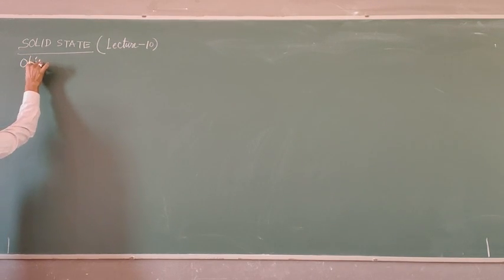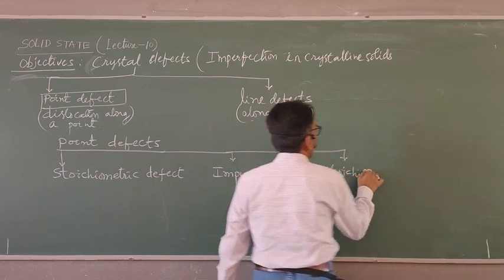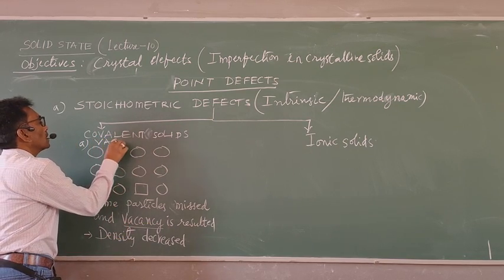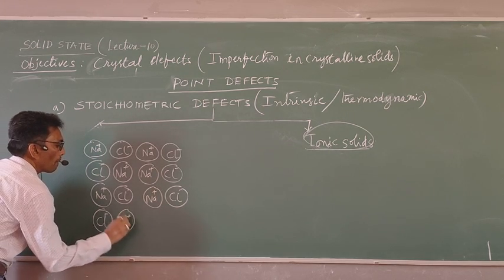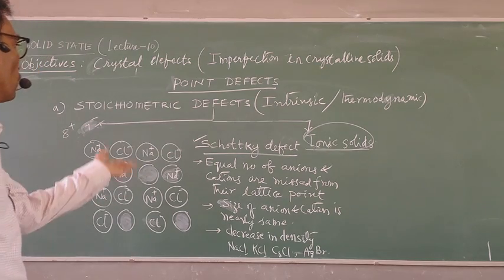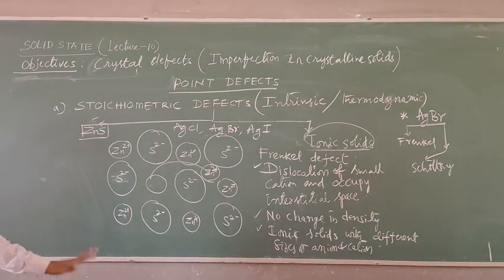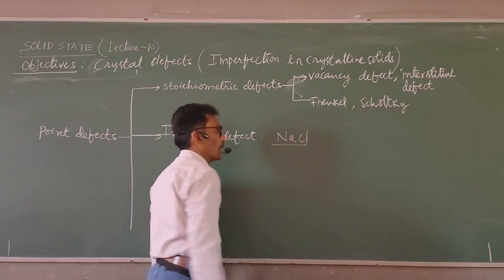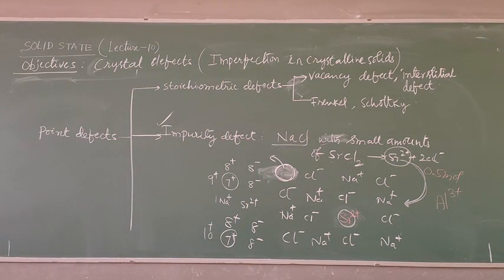The Solid State 10